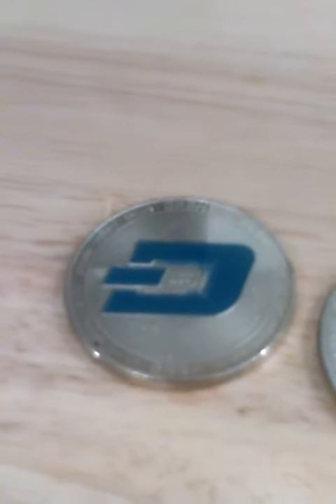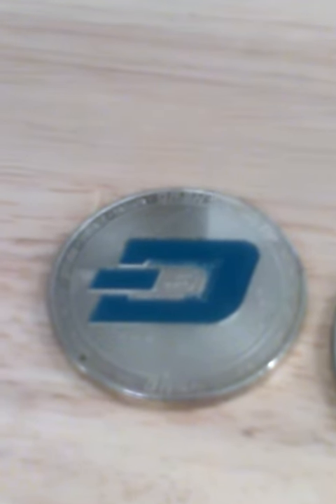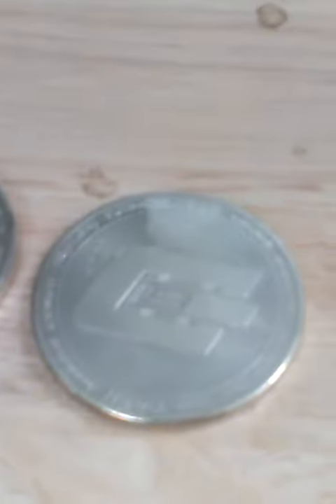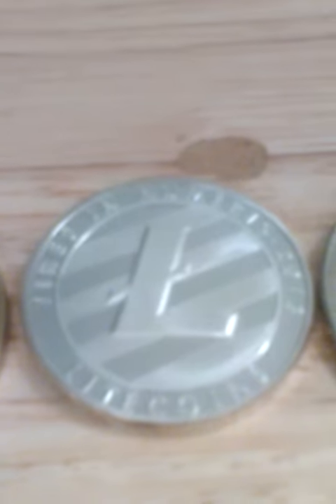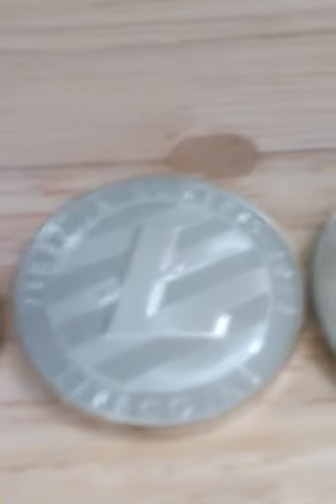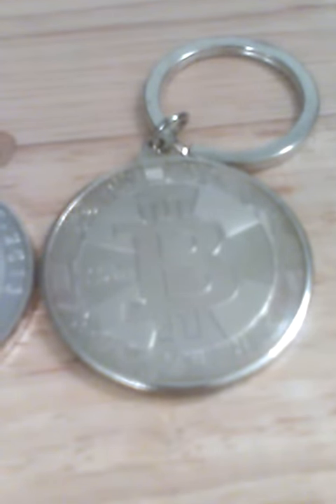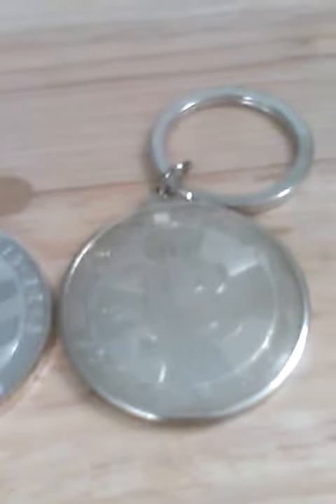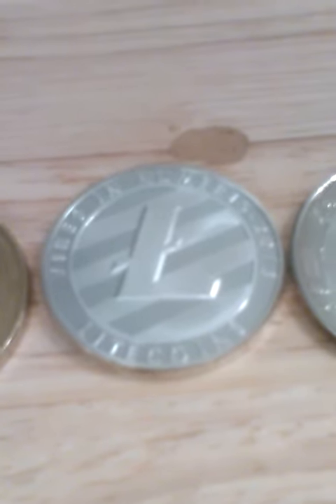💓💛💙Cutie's Bitcoin Key Chain & Collectible Physical Crypto Coins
Well yeah just wanted to chare some more of my Physical Crypto Coins

Any opinions or suggestions generated by Cutie4Blockchain is provided for educational and entertainment purposes only.